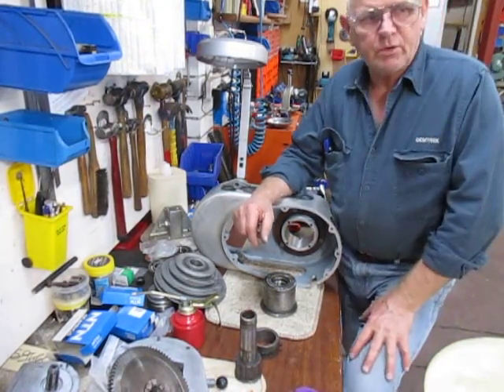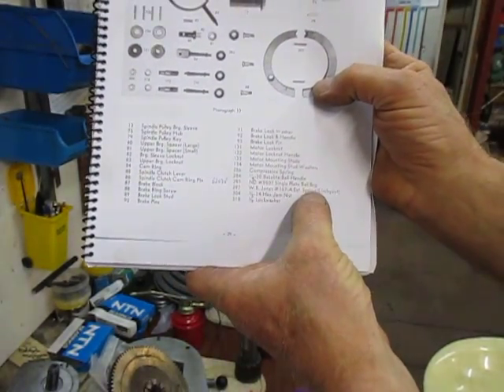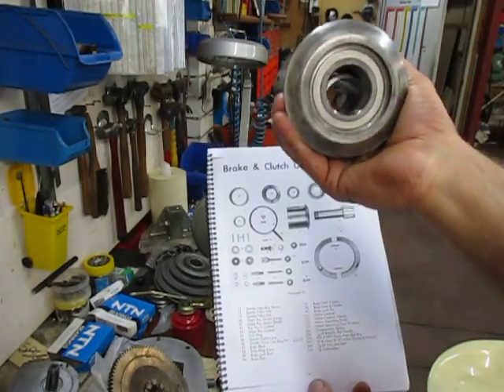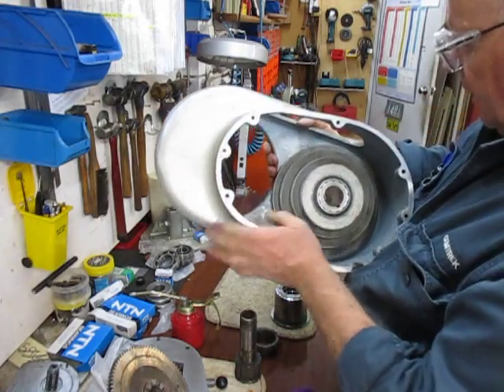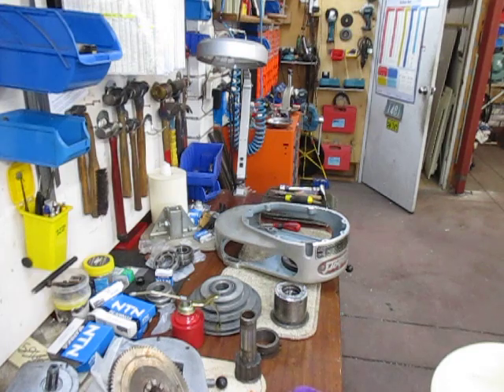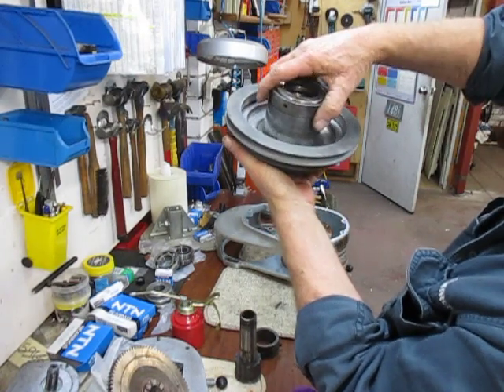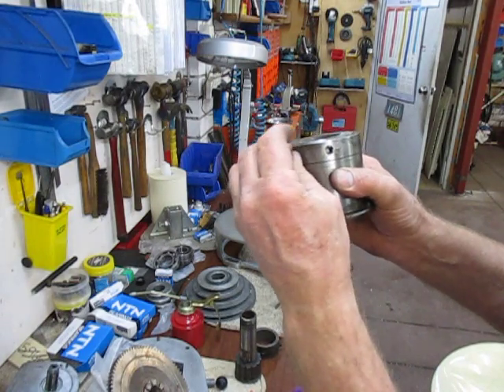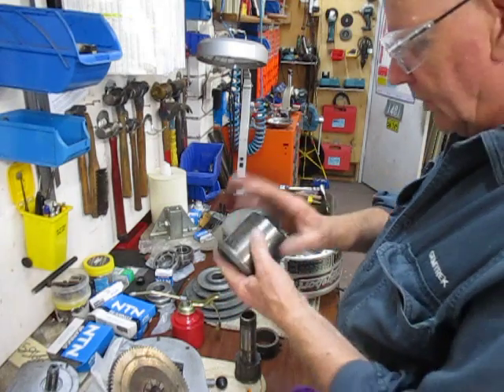Bridgeport refurb project part 2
Bridgeport refurbishment project part 2, we received the bearings this morning and begin to place the bits for the clutch / brake assembly.
We show the bearing housing retention pins and locking screws. and we show the springs and brake in action